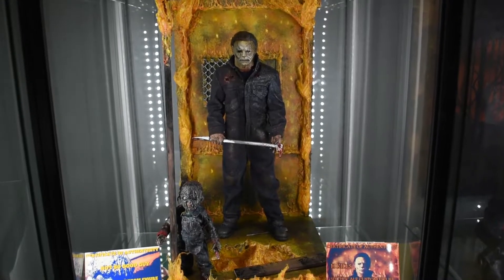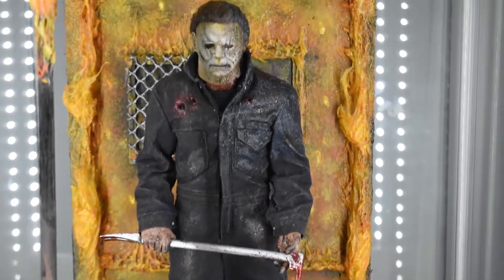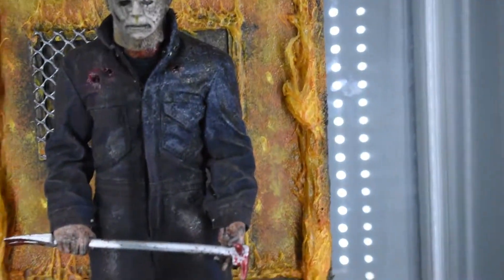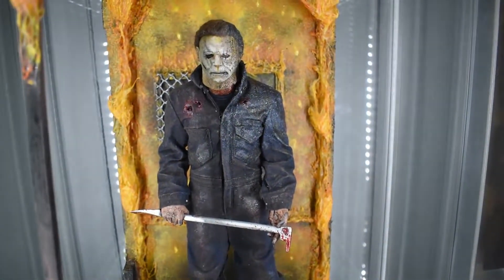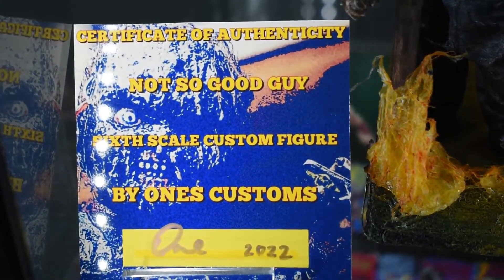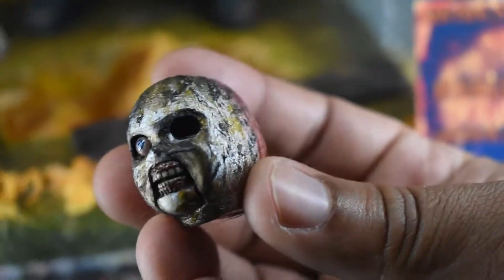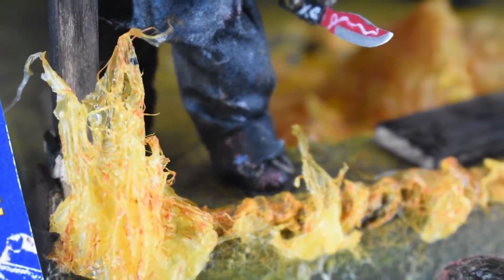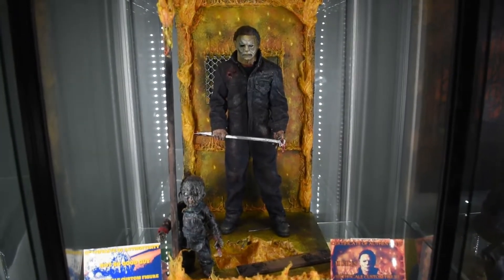CHILDS PLAY CHUCKY & HALLOWEEN KILLS MYERS Double Feature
IF YOU ARE NOT A MEMBER TO ONE SIXTH HORROR PLEASE SUBMIT A JOIN REQUEST. ALL ARE WELCOME!!!
JUST REMEMBER TO BE RESPECTFUL AND SUPPPORT EACHOTHER!!!

IF YOU NEED ANY OTHER INFO/ADVICE AFTER JOINING THE GROUP PLEASE REACH OUT TO THE FOLLOWING ADMINISTRATORS OF THE GROUP:
VICTOR MASSIMO
DANIEL TERZO
ROBERT TERRELL
RON MILAN